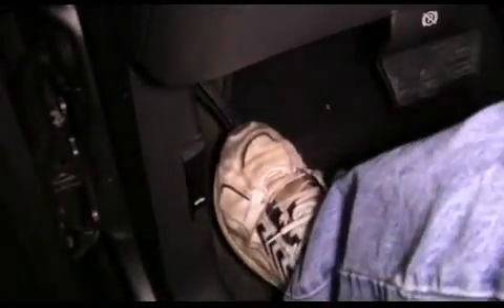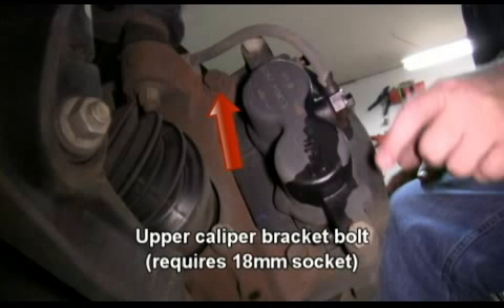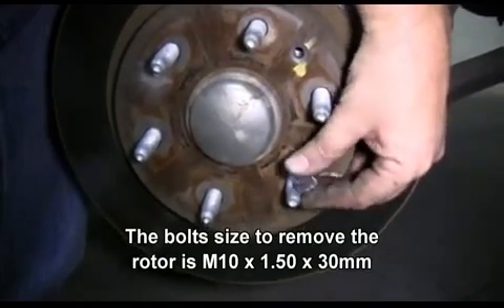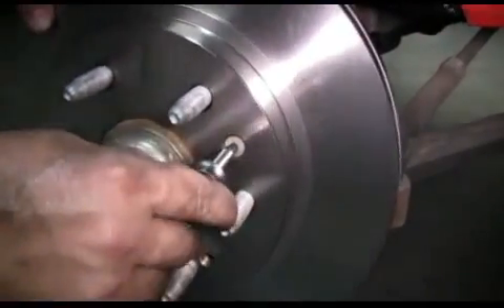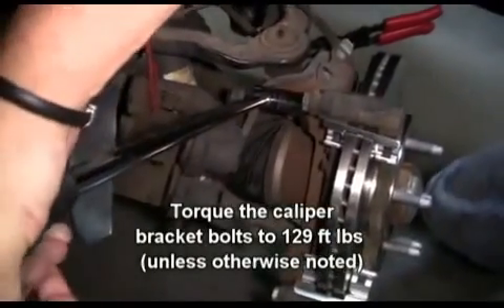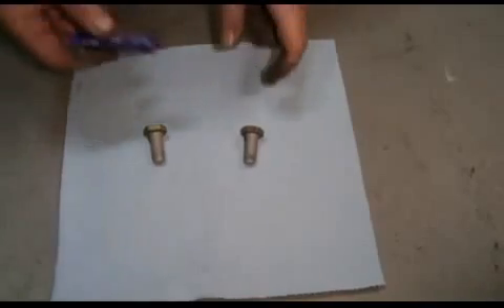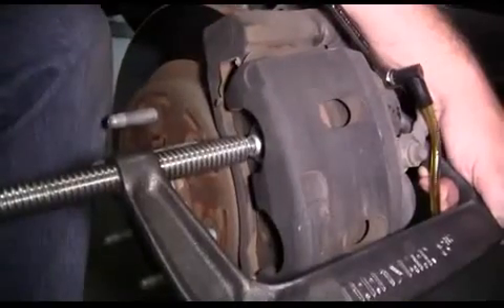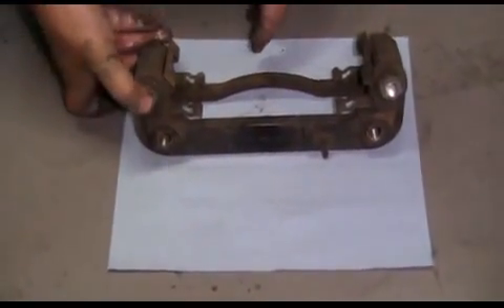Front Brakes 2007 Chevy Silverado 1500 4x4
In this video the guys show you how to replace the front brakes and rotors on a 2007 Chevrolet Silverado 1500 4x4